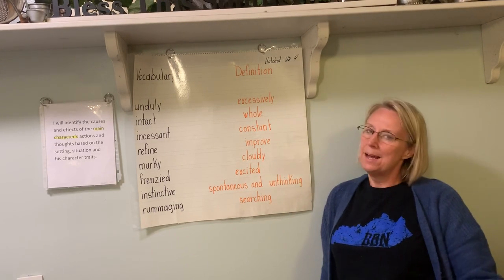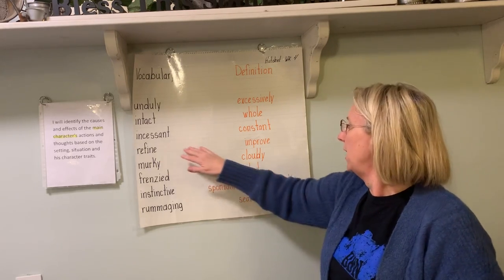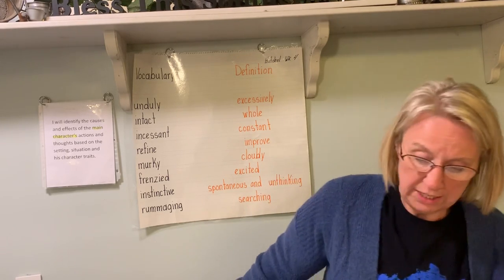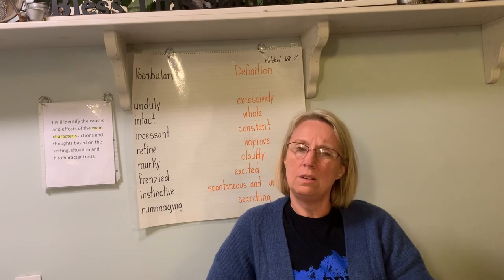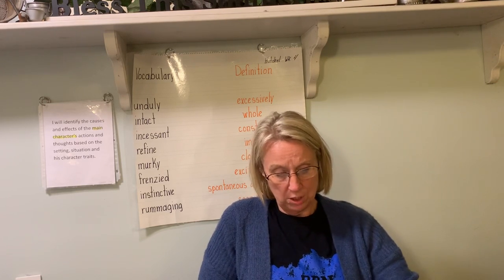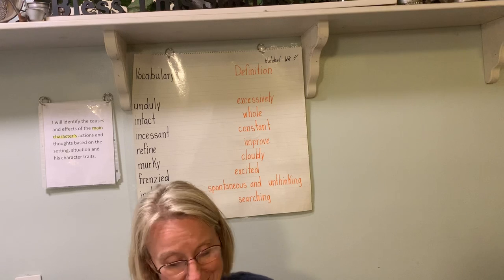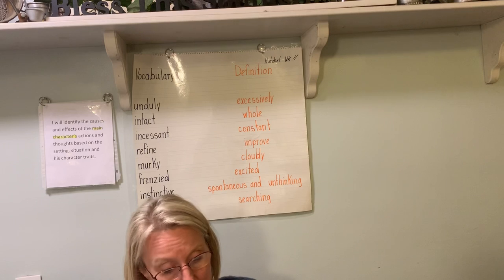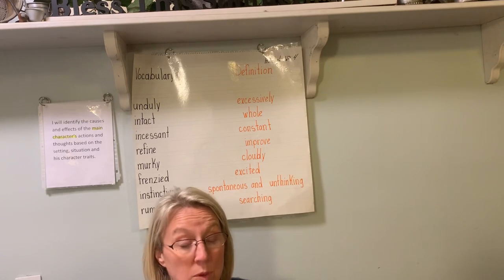Hatchet 2ch questions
Cl ques and reading